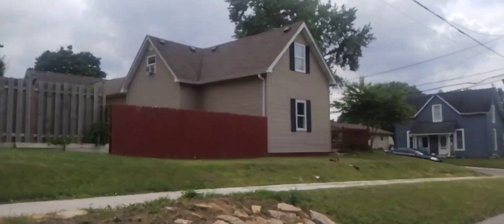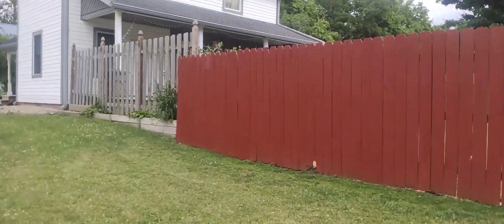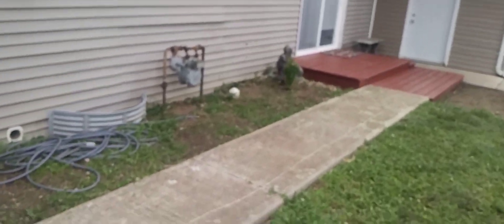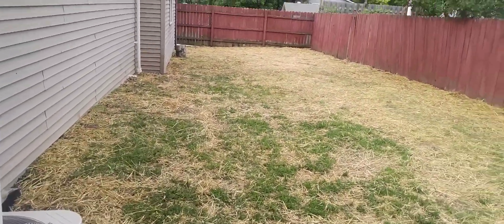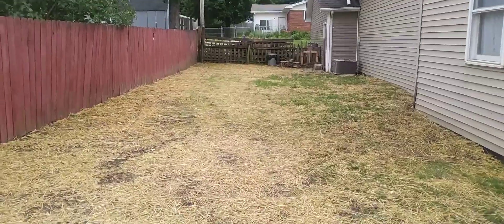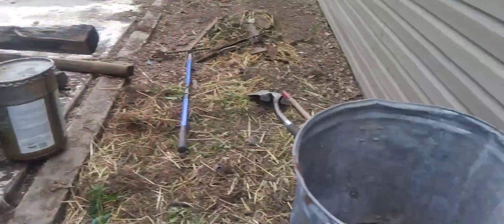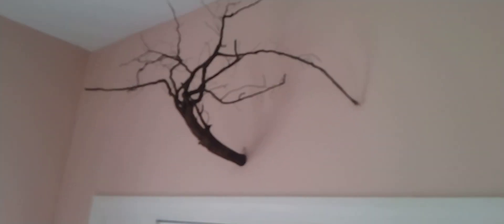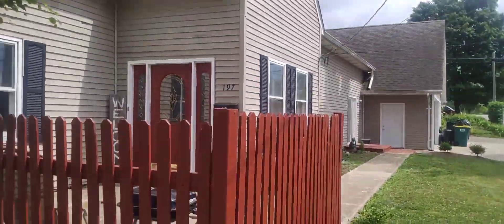Curb Appeal Make Over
this is a stupid ass video of all the stuff I've been doing on Liannes house...the house is gender fluid and non-binary,  penis and testicles have been removed from the house making it the world's first fully trans house.